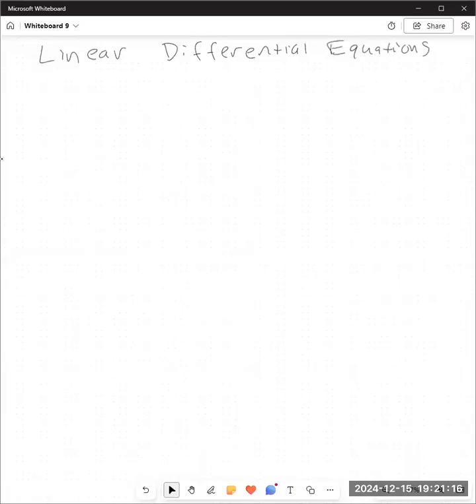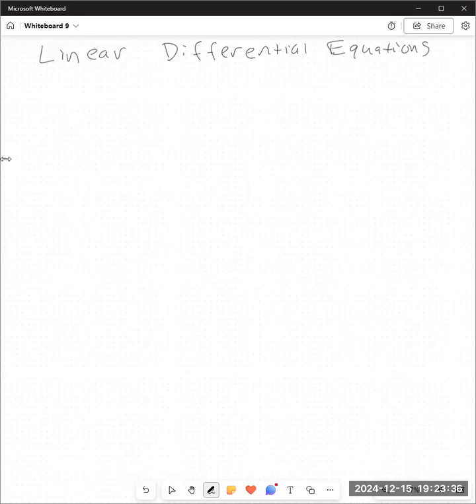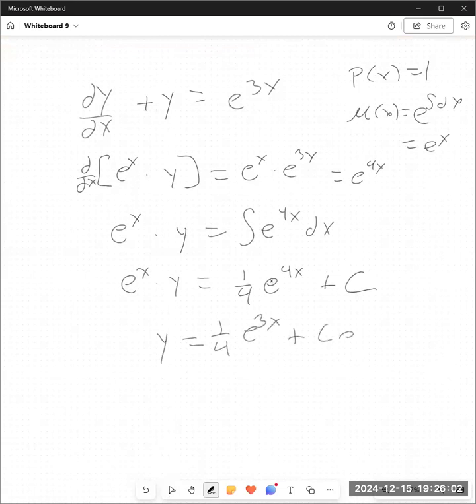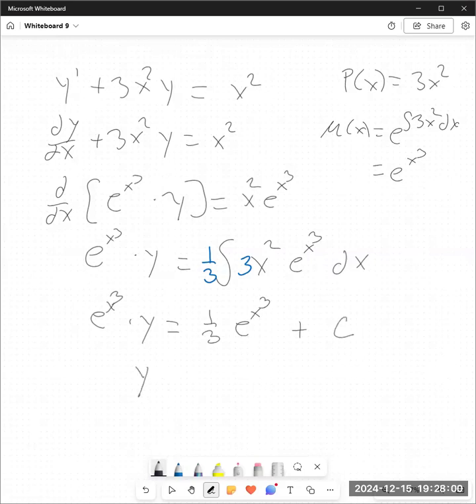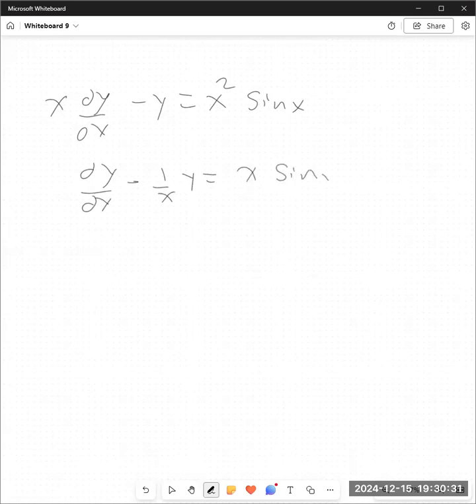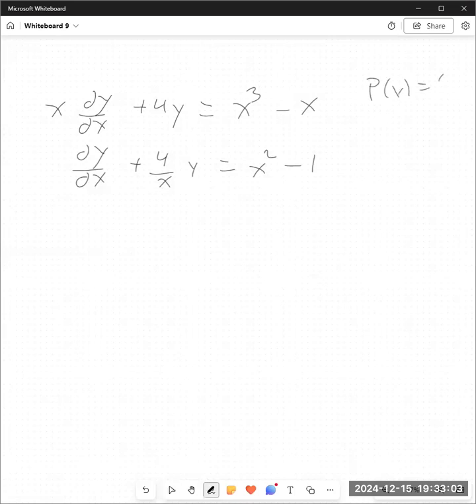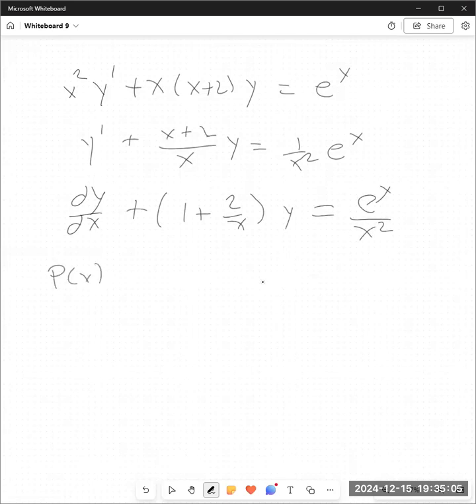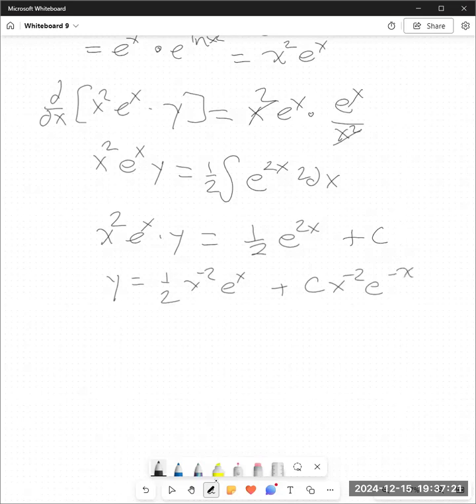Linear Differential Equations